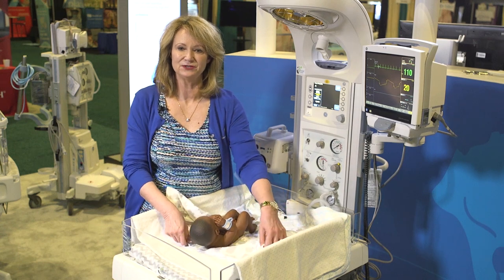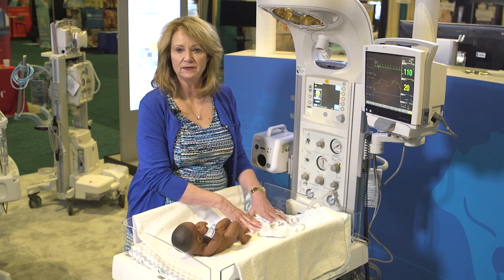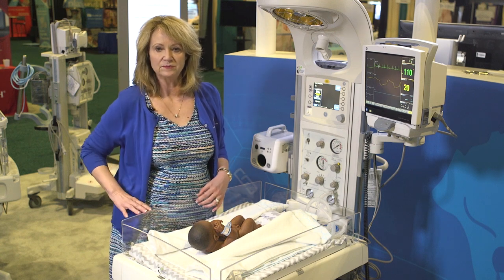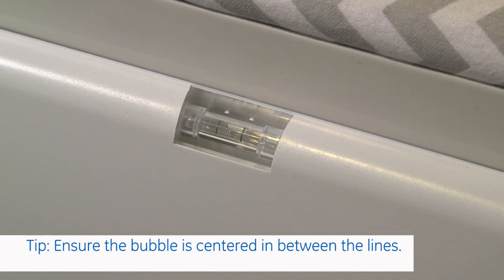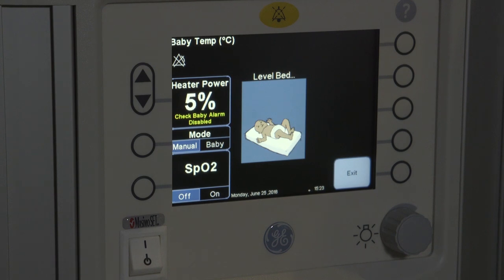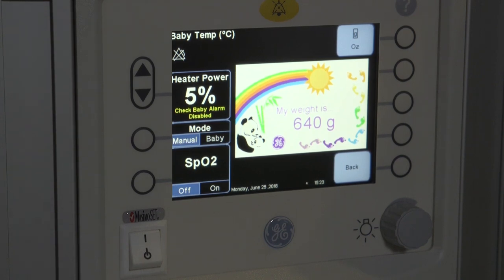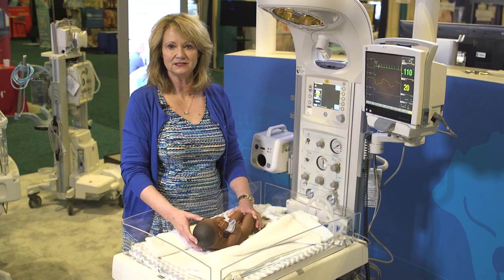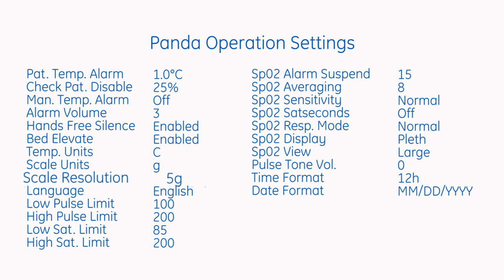Panda Warmer | How to Weigh Baby Accurately Every Time | GE Healthcare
Remember, the baby’s first weight is readily available at the bedside with the integrated scale on the Panda Warmer!To get accurate weights, it’s important to be mindful of the details:

 - Keep the sidewalls and rails clear.Nothing should hang over or touch the walls (i.e. no blankets, stethoscopes, lines, etc.)
 - Level the bed. (Use the level button on the sides.)
 - Check your scale rounding resolution – it ships from the factory at 10g, but you can choose 5g.Your biomed can change the scale resolution to 5g.